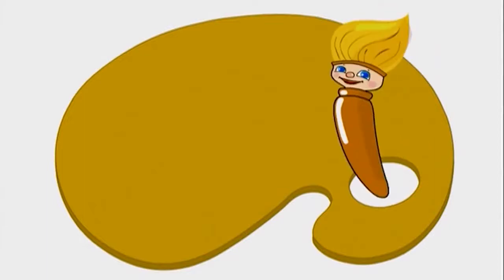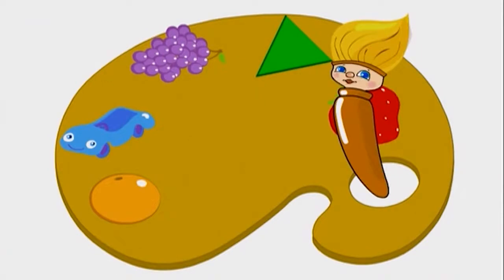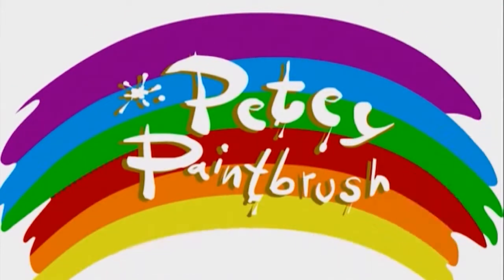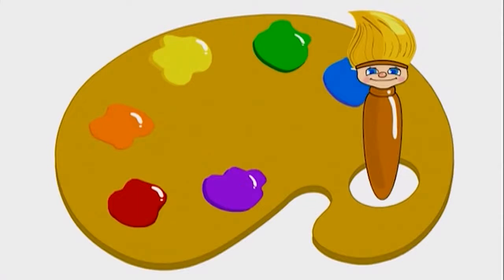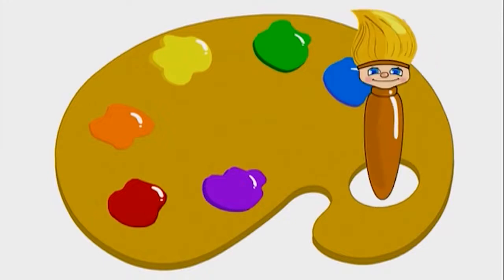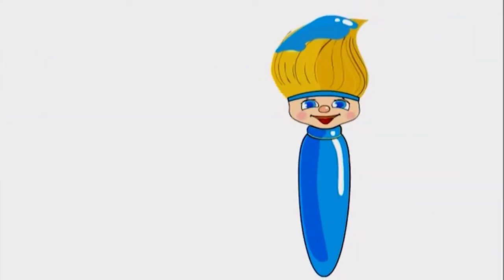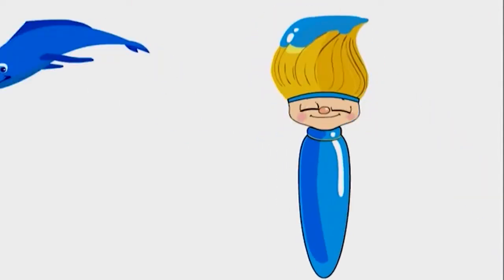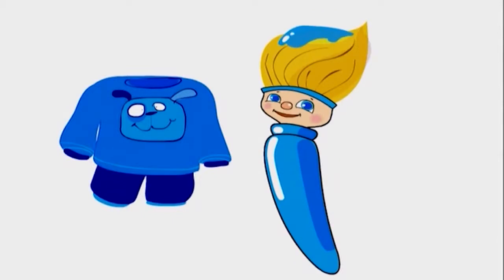Petey Paintbrush Ep 14